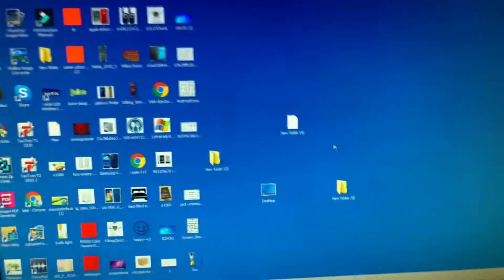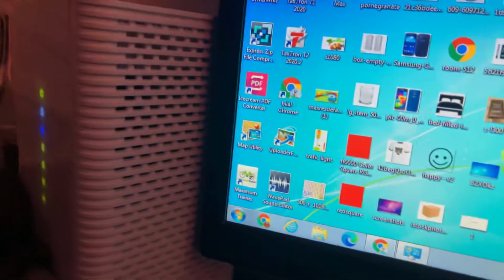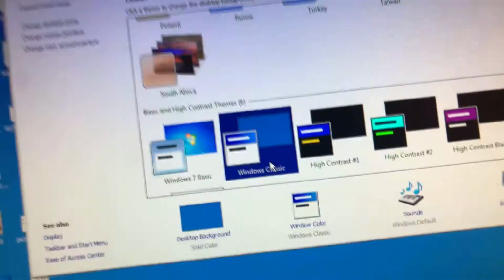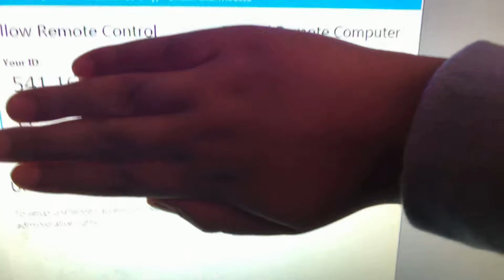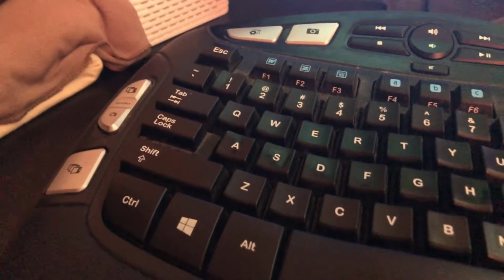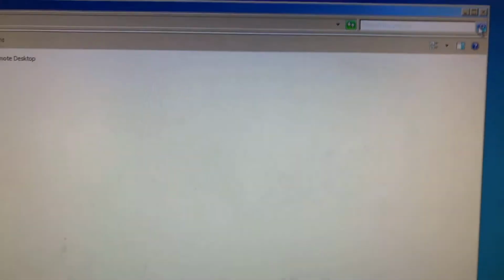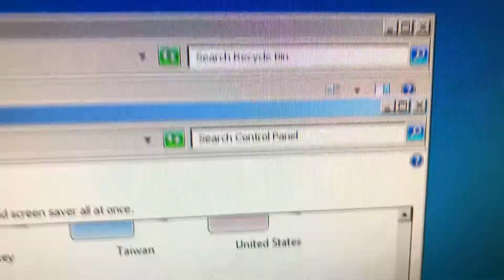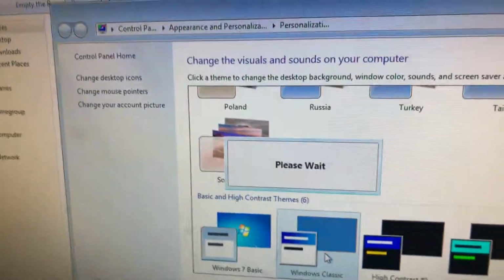Taking a look at Windows classic